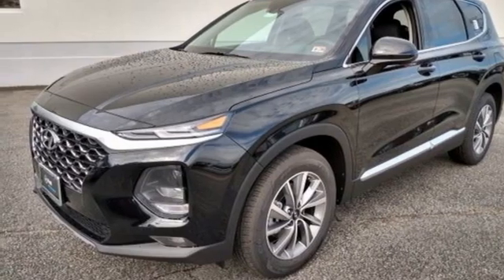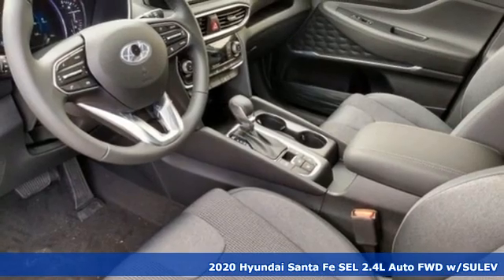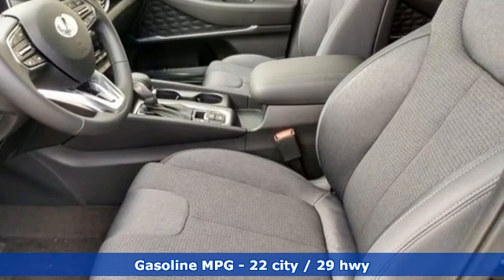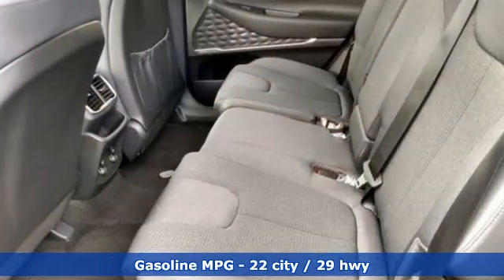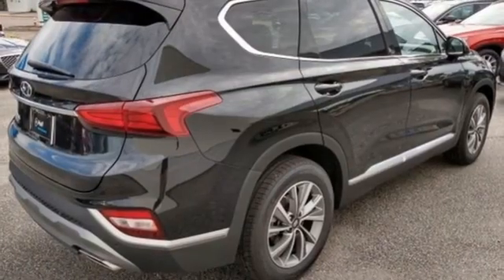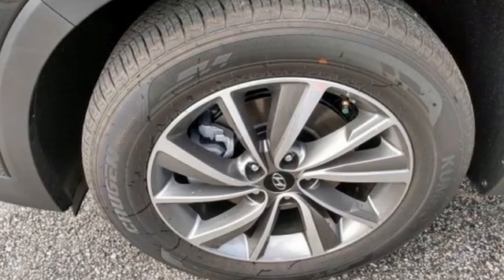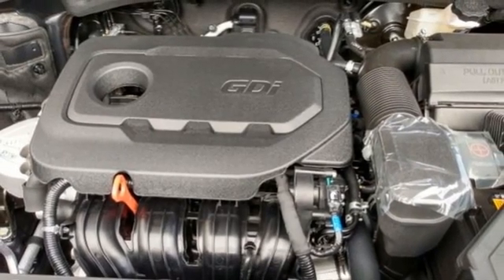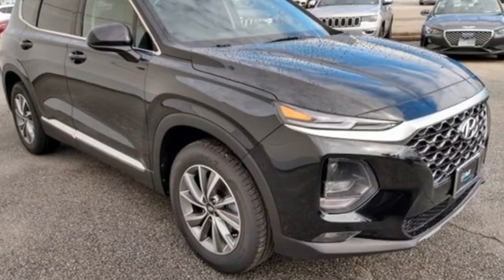New 2020 Hyundai Santa Fe Chesapeake VA Norfolk, VA #19200591 - SOLD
Year: 2020
Make: Hyundai
Model: Santa Fe
Trim: SEL 2.4
Engine: 2.4L I4 DGI DOHC 16V LEV3-ULEV70 185hp
Transmission: 8-Speed Automatic with SHIFTRONIC
Color: Black
Interior: Black/Black
Stock #: 19200591
VIN: 5NMS33AD1LH273455

Address:
3416 Western Branch Blvd